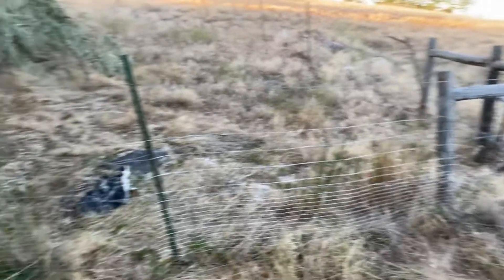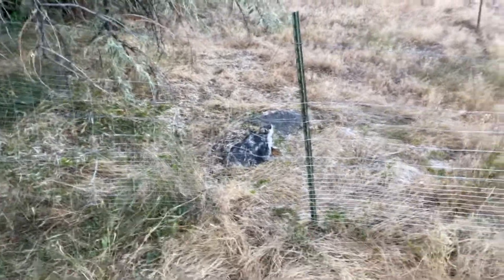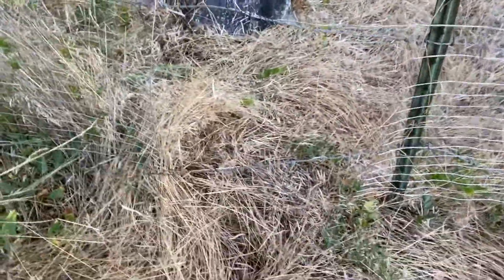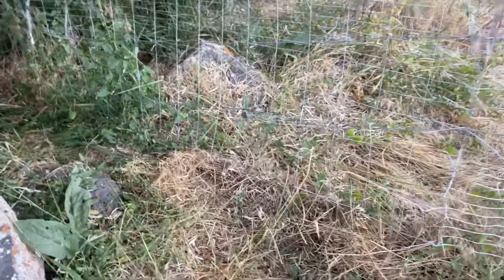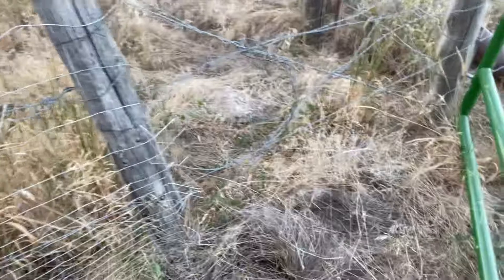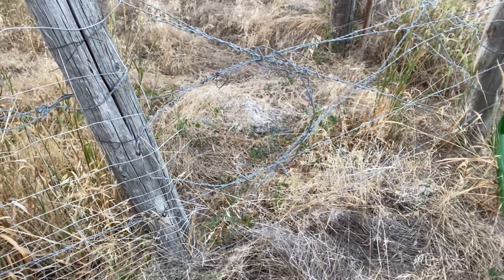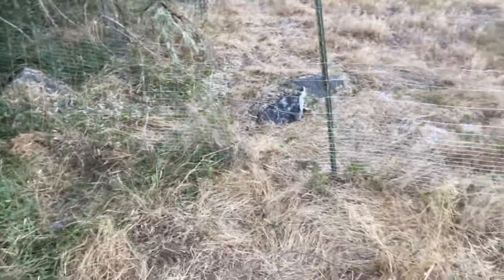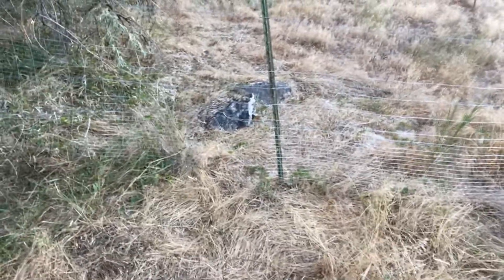Fence modification part 2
Second video showing the changes I made to a fence pre season